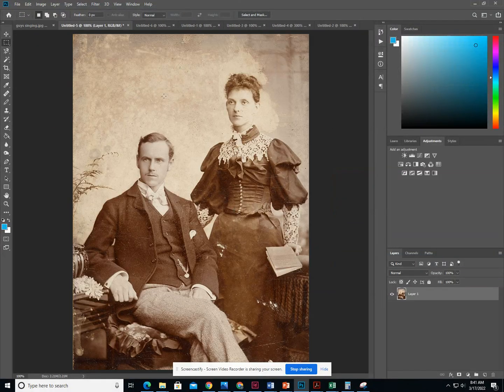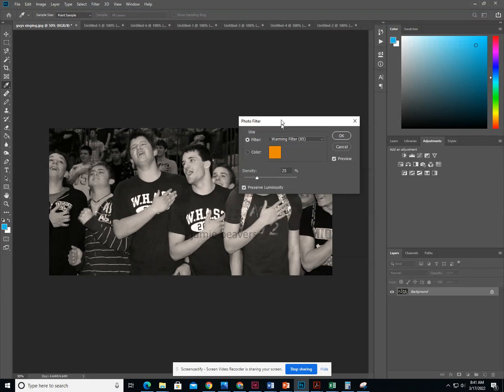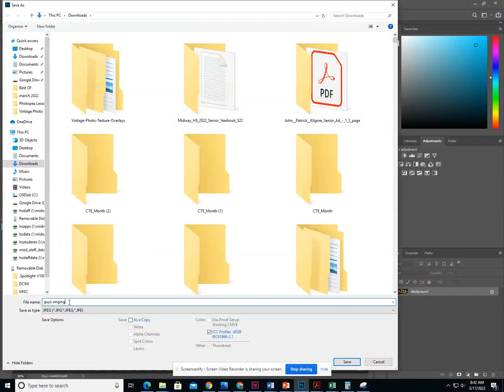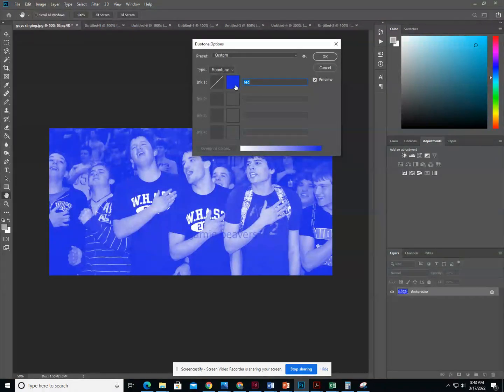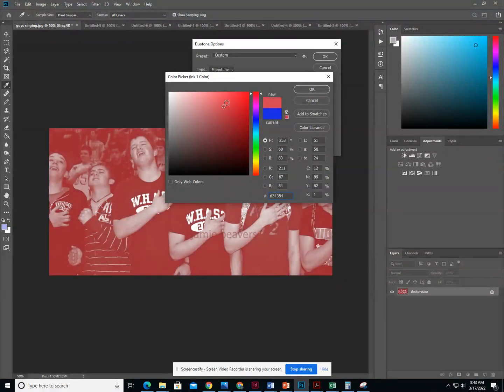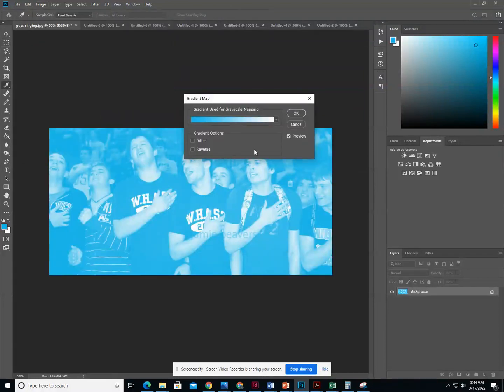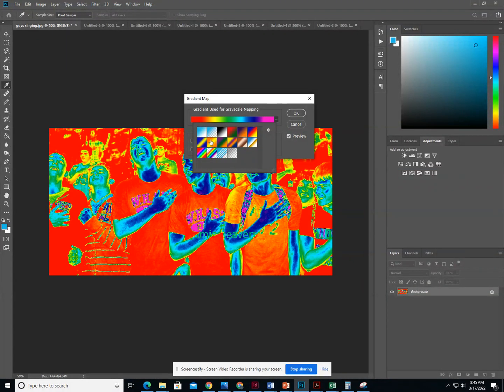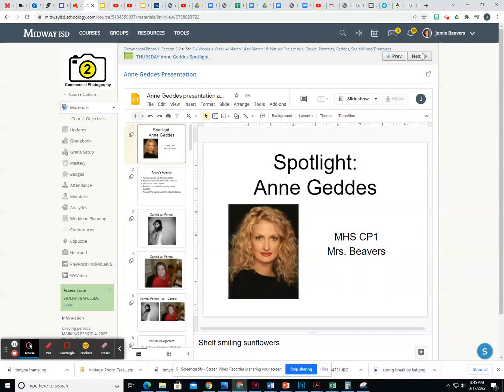Photoshop Instructions Sepia Duotone Duotone Gradient Map